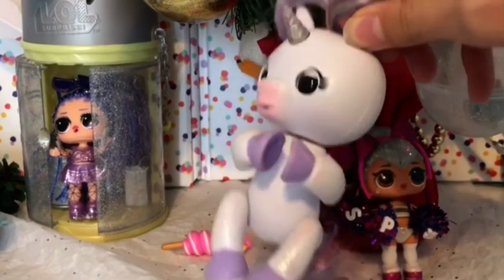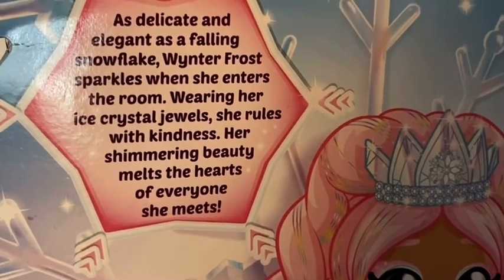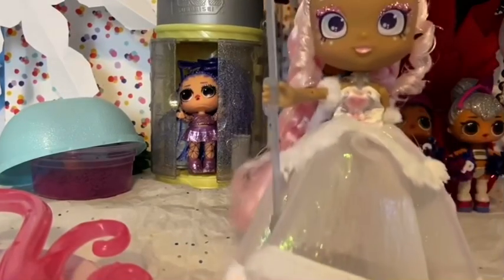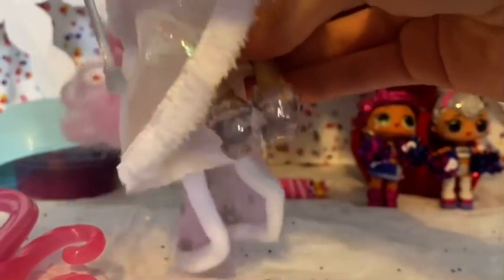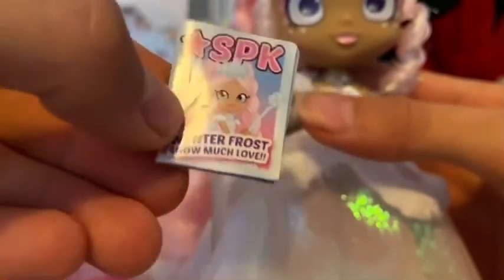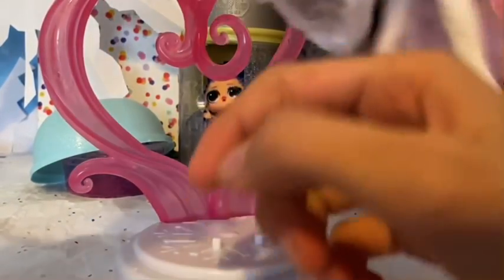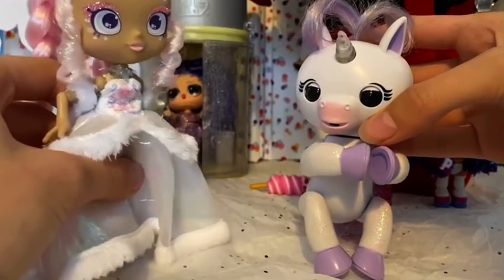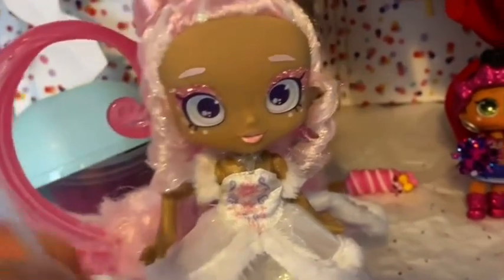Cupcake 25 Shopkins Wynter Frost Special edition Shoppies! 😱💕🧁 Unbox Daily/Christmas Special! ◕‿◕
in this weeks Christmas Special we are doing yet another Unbox Daily and today We are unboxing the Most Rarest Of them All,Wynter Frost! Wynter Frost might Live in a Super cold Area but she Actually is a real Sweetheart When it Comes To making Friends,She Especially Come with her Very Own Cute Ornament Shopkins Snowelle! Watch this Full Video to See the Snowtastic Shoppies! Also We want to thank you Cupcake fans So much for all of the love and Support! We really appreciate it! Merry Christmas Cupcake fans! Cupcake xx. ❄️💕 ◕‿◕ Hi Cupcake Fans!!💕💕 welcome to the Sugary  world Of Cupcake 25 a Super interesting toy channel bursting with super cute toys and a family friendly channel inspired by sugary sweet figures like Disney Frozen,Pikmi pop vlogs,funny blooper videos,Barbies,Lps,Beenie boo’s,Cupcake 25 Fizz Fizzy Fun,Pranks& So much More! are you subbed? it’s Free! Don’t Miss out all the fun!
especially find the Cupcake 25 Toy in your Local Stores Now! Also you Can Give us a Request For a Video Shopkins? L.O.L Surprise? Num Noms? Squishy’s? you ask us and we will Do it For a Video we also Make Special Webisode’s for Kids and family Come Join our LIVES so you can see a New premiere of a Webisode or unboxing!
💖💕💕💙🦄 if you all want a Requested Shout out Make sure you Remember to Put CupcakeFan For a Big Shoutout to your Family Or Friends Cupcake fans We Will give you one!💖🧁 ©Cupcake 25